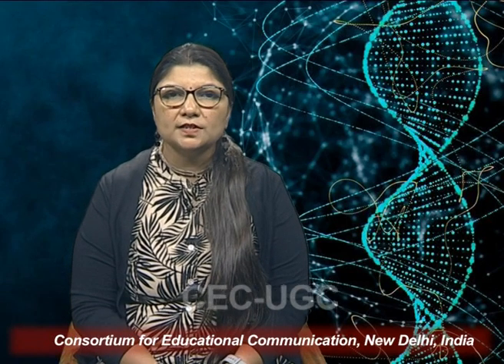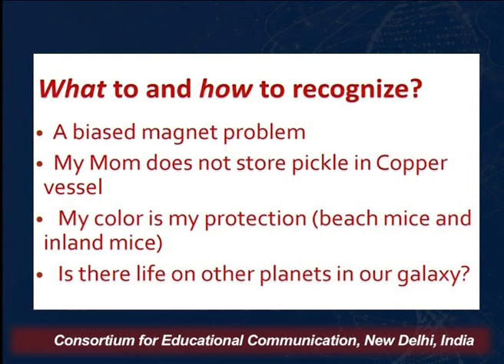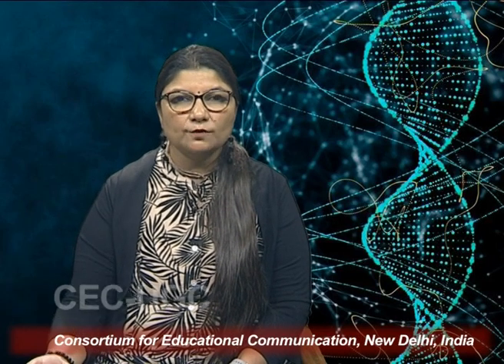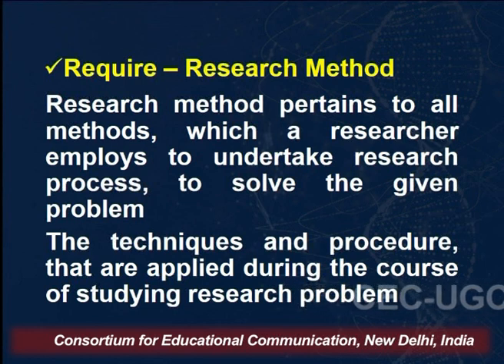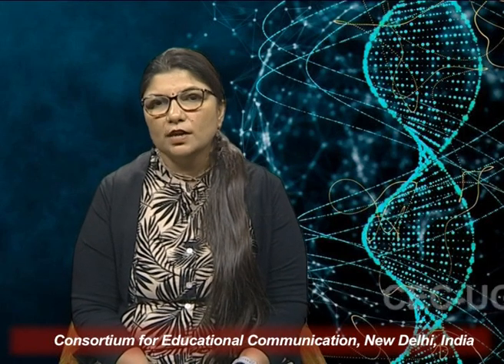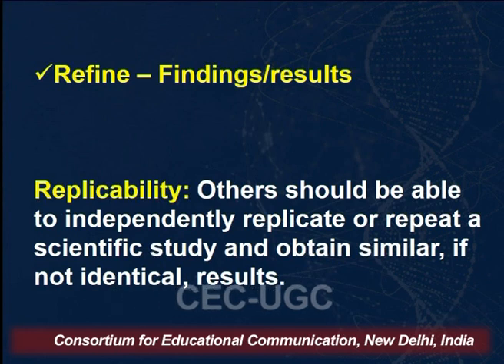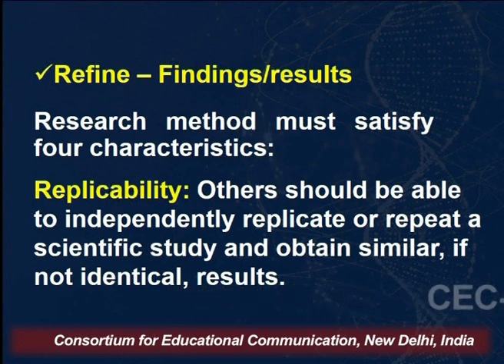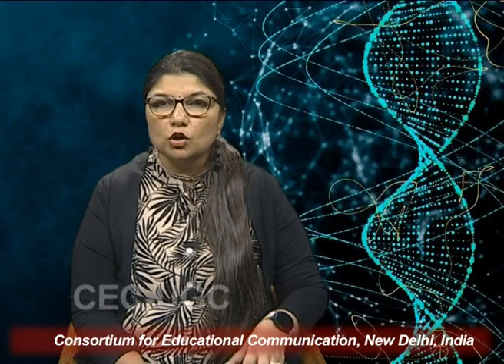Research Methodology (Science) : Introduction - 2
This Lecture talks about Research Methodology (Science) : Introduction - 2.